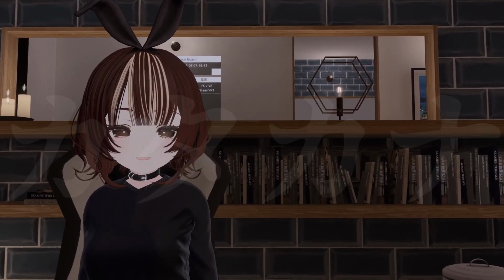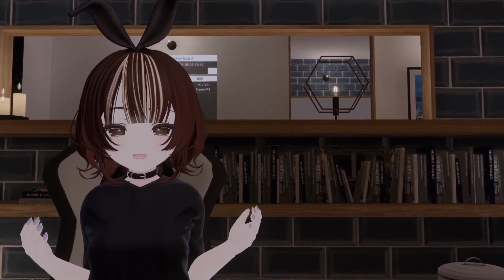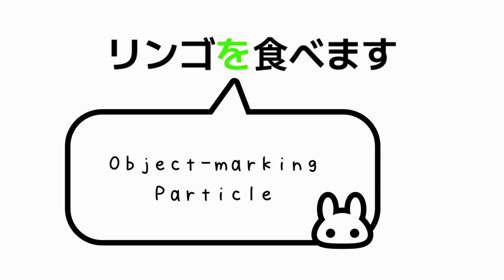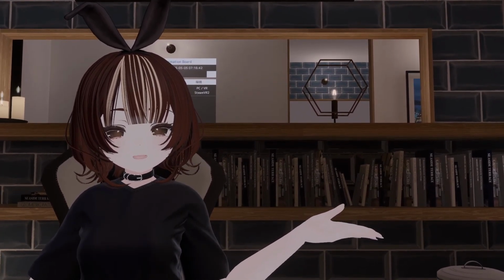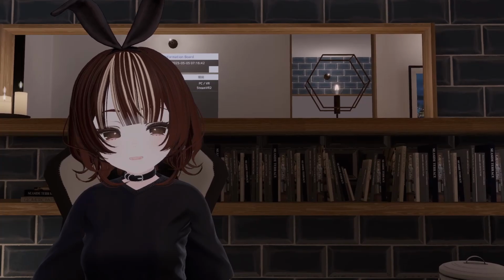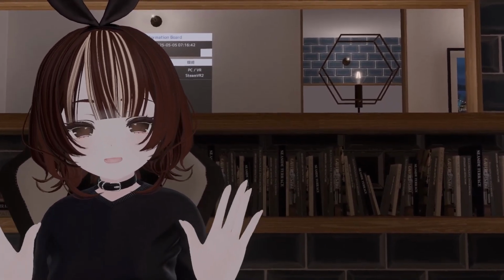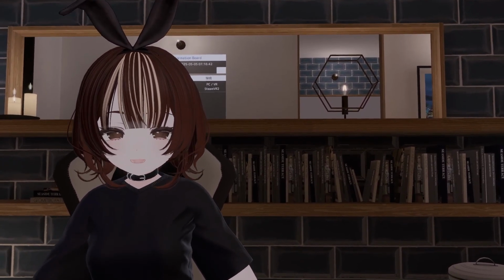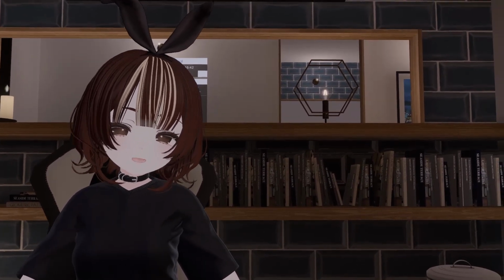【Bunny Lesson!】How does the Japanese Writing System Work?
Today we're gonna take a look at the Japanese writing system together! It might seem difficult and exotic at first glance, but there's ways to make sense of it, and lots of ways to use it~ I hope you enjoy the video 🐰🤍

Chapters:
0:00 Intro
0:17 The Three Parts of Japanese Writing
1:08 Hiragana
1:44 Katakana
2:18 Kanji
4:01 The Three Parts at Play
4:57 Why is the Japanese Writing System like this?
5:43 Actual Usage of the Japanese Writing System
10:02 Outro